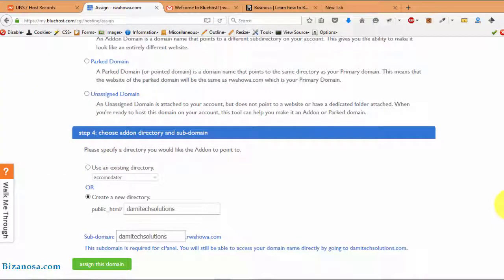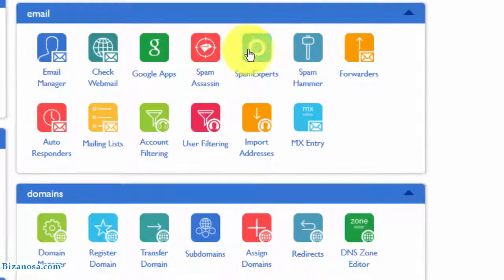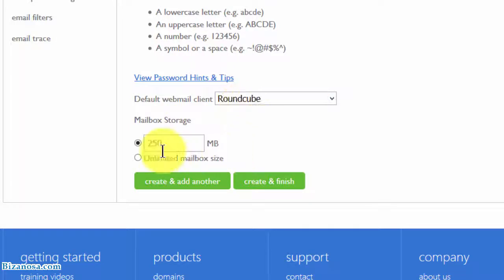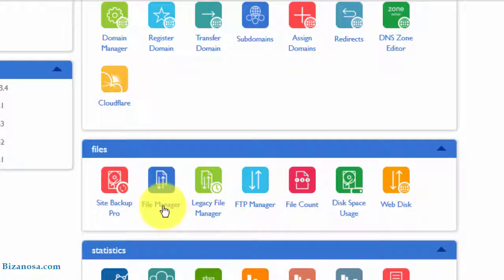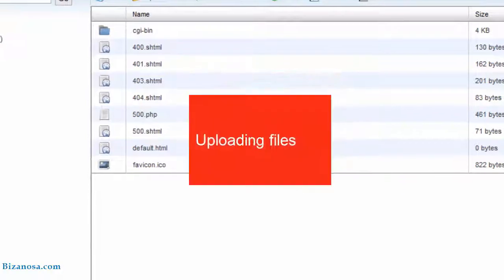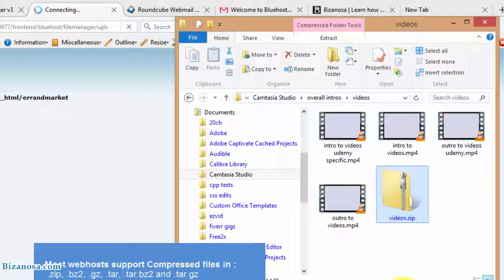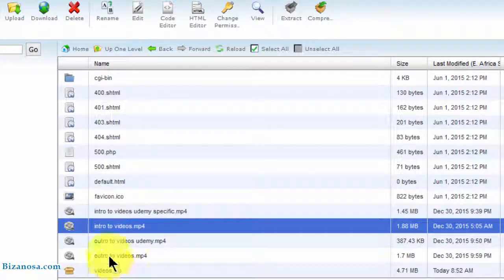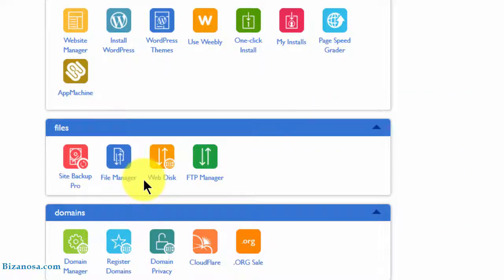9 Cpanel crash course on bluehost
Learn to use the cpanel